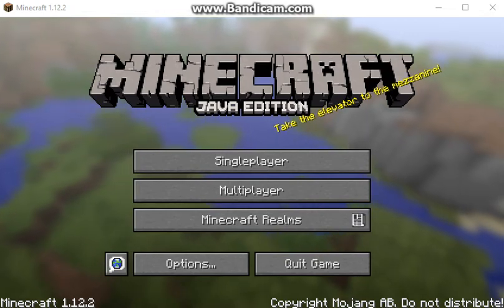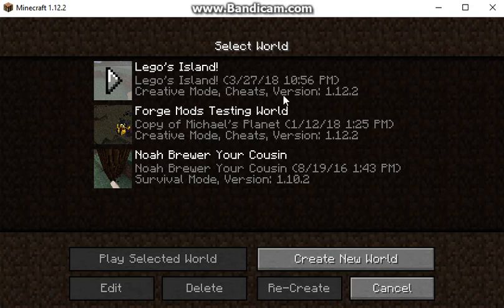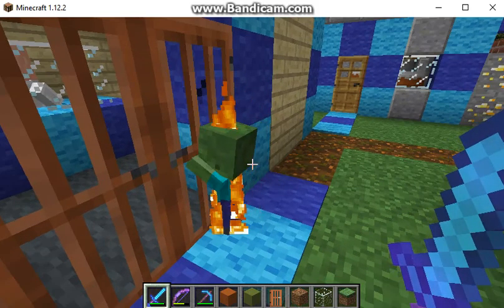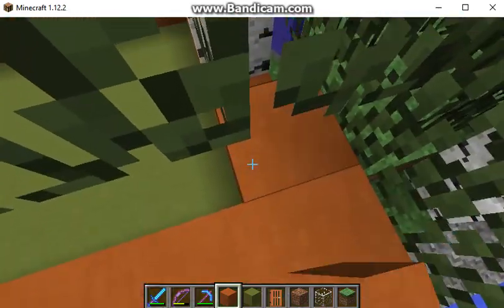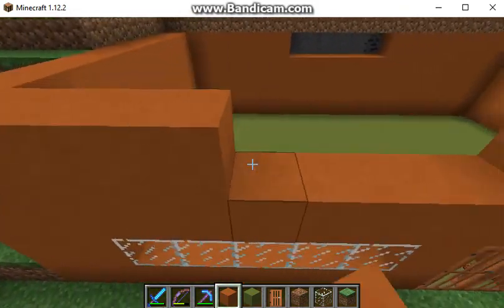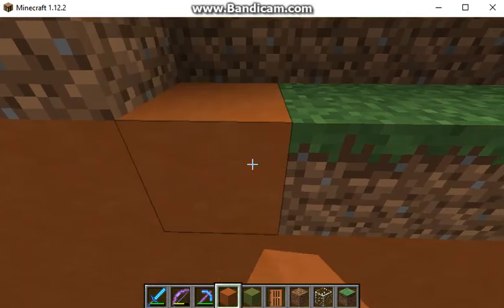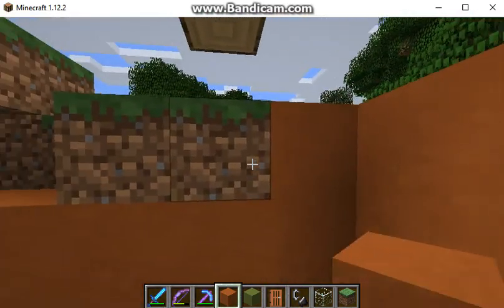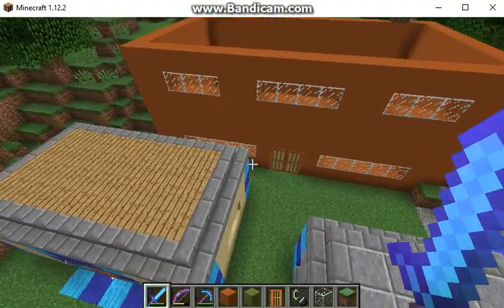Lego's Island! Building More Of The Hotel!!! March 30,2018!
Hope You Like It So Far!!! :)